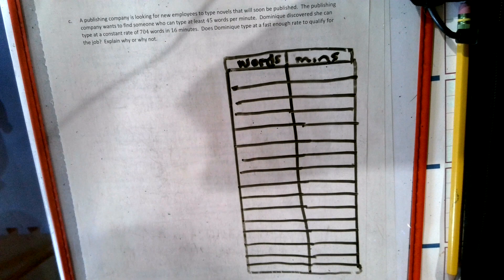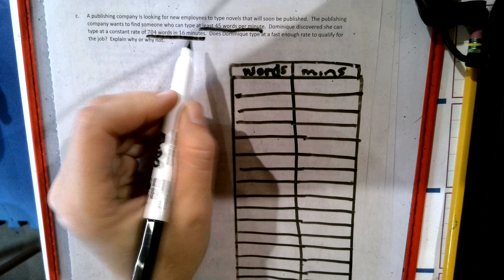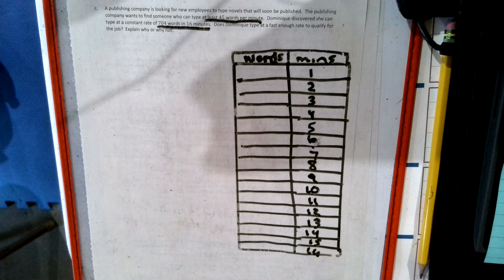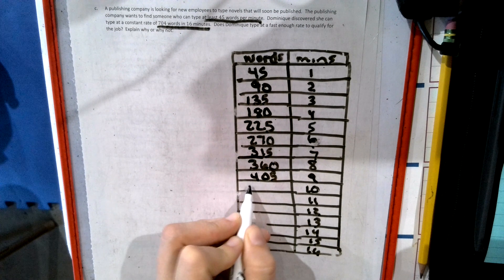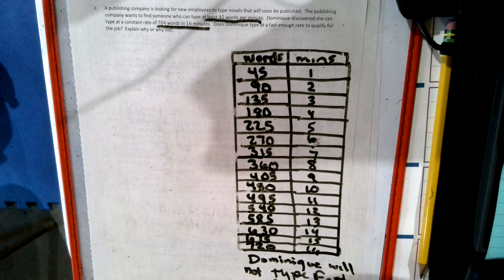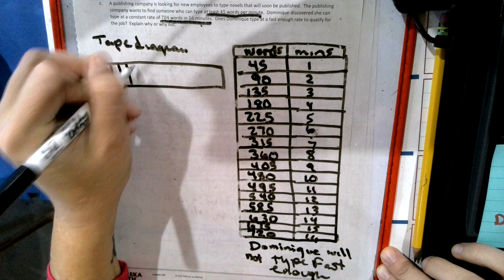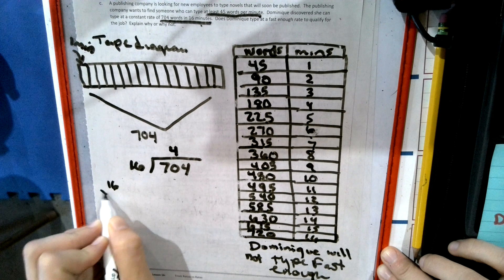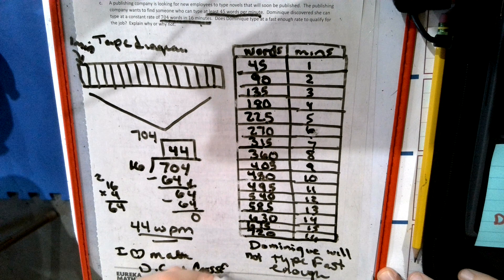Module 1 Lesson 17- Rates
Ratios and rates from a tape diagram and chart formation.